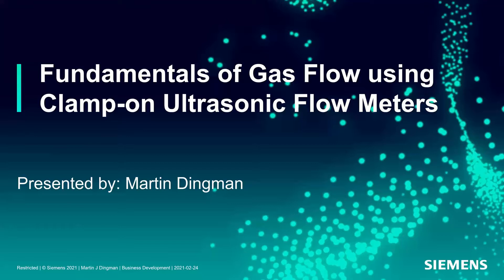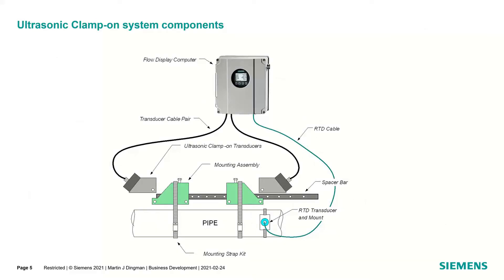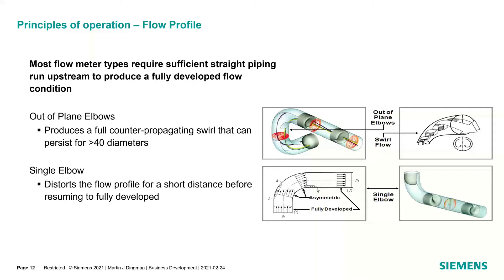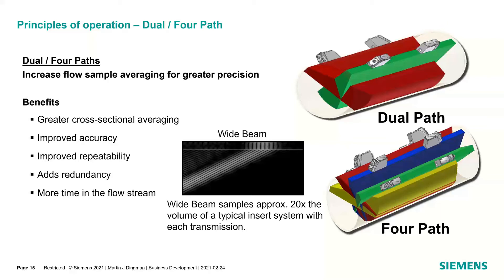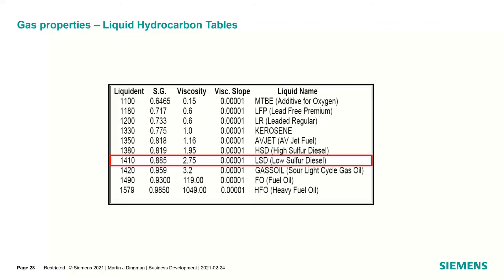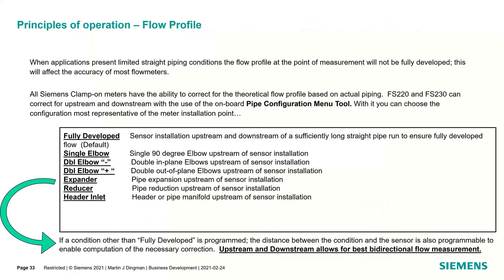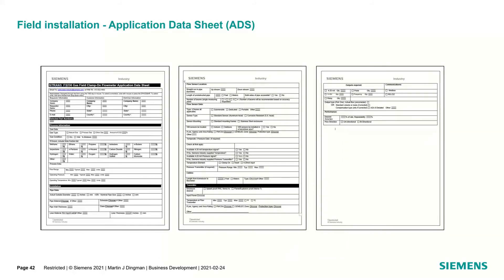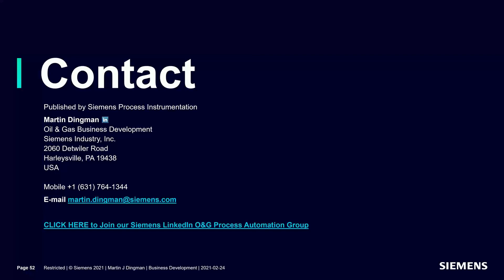Gilson Engineering Sales - Clamp on Flow Technology